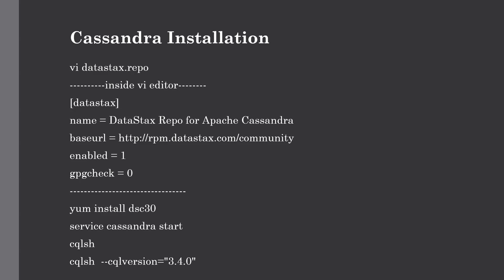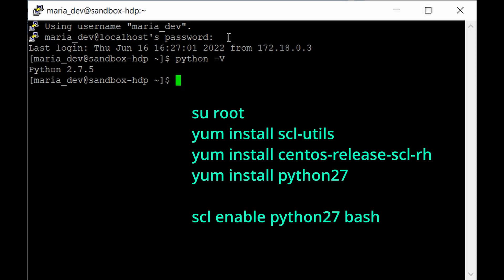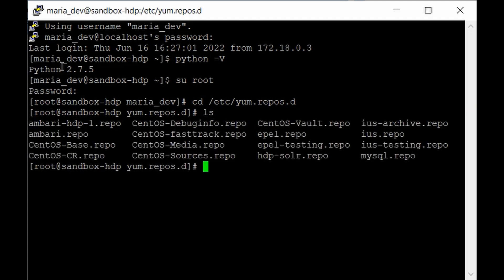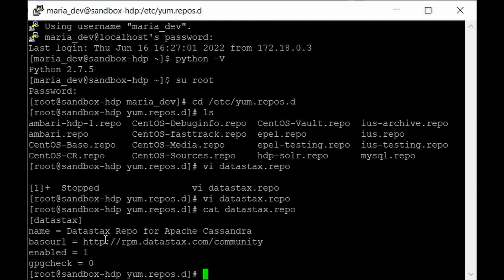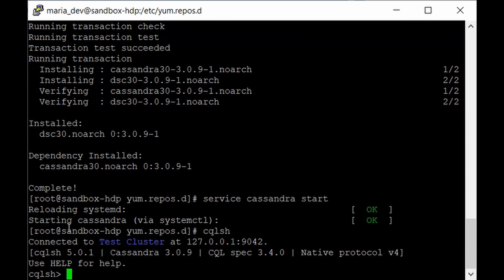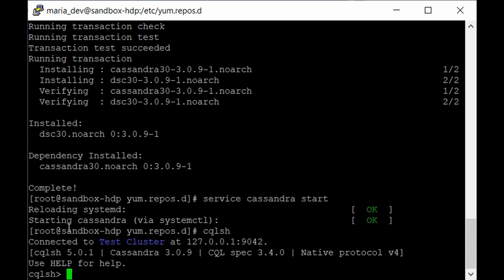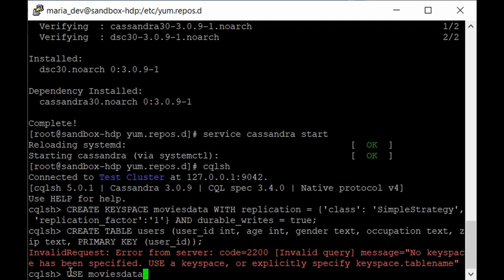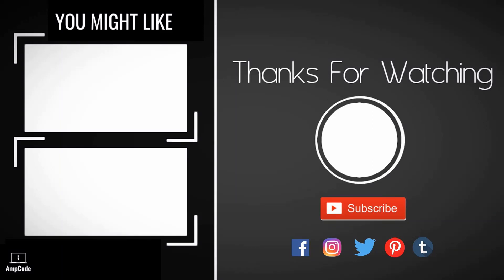Installing Cassandra on Hadoop HDP Sandbox [Activity] | Cassandra with Hadoop Tutorial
This lecture is all about Installing Cassandra on Hadoop HDP Sandbox where we have installed the Python version 2.7 and setup the repository to install Cassandra service, then we have started the Cassandra service on our Hortonworks HDP Sandbox and created a KEYSPACE which is a Database for Casandra and created one table in it. Below are the commands for installing Cassandra:

If you have Python 2.6 then you have to install 2.7 alongside with previous version with below commands:

su root
yum install scl-utils
yum install centos-release-scl-rh
yum install python27

scl enable python27 bash

If you already have Python 2.7 installed, then start executing below commands (remember to login as a root user to get all the privileges)

cd /etc/yum.repos.d

vi datastax.repo

inside vi editor

[datastax]
name = DataStax Repo for Apache Cassandra
enabled = 1
gpgcheck = 0

yum install dsc30
service cassandra start

cqlsh

CREATE KEYSPACE moviesdata WITH replication = {'class': 'SimpleStrategy', 'replication_factor':'1'} AND durable_writes = true;

USE moviesdata;

CREATE TABLE users (user_id int, age int, gender text, occupation text, zip text, PRIMARY KEY (user_id));

DESCRIBE TABLE users;

In the previous lecture we have seen Apache Cassandra which is a another NoSQL Database designed to handle Big Data on Hadoop with no single point of failure which makes it the most highly available NoSQL database choice for your application. We have seen what is Apache Cassandra, how the data is stored in Cassandra, CAP Theorem in detail, features of  Cassandra, its real world use cases and how we can integrate Cassandra with Hadoop Ecosystem.

Audience

Prerequisites

Channel Description-